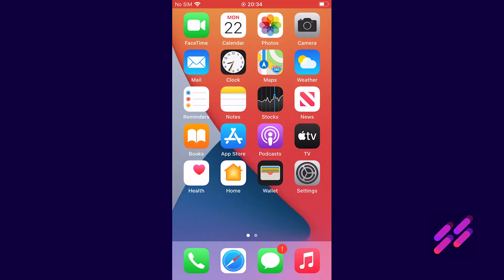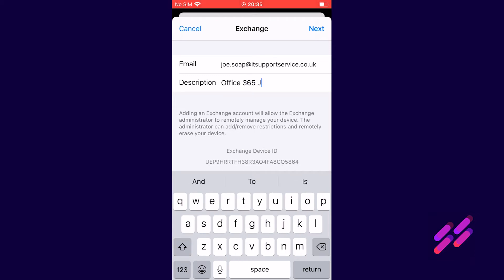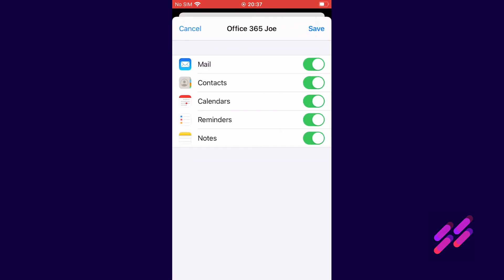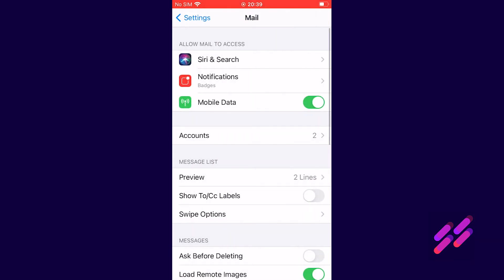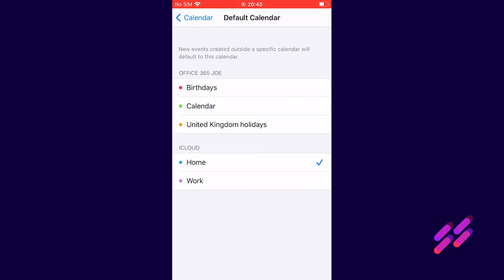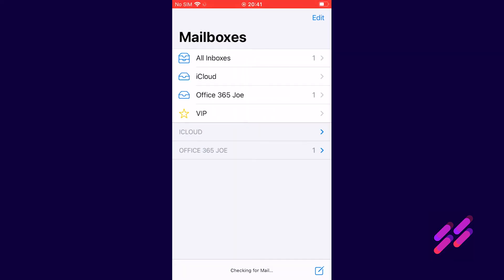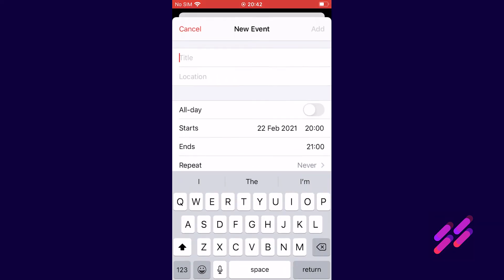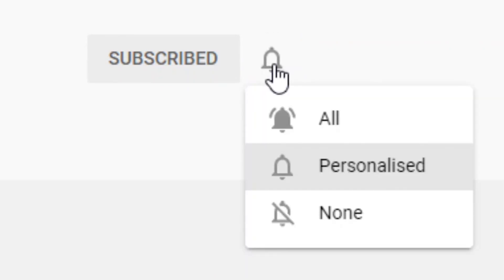Setting up Office 365 email on iPhone, Apple Mail, iOS, iPad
In this tutorial we show you step-by-step how to set up your Office 365 mailbox, contacts and calendar in the iOS Apple Mail app. We also set the default mail, contacts and calendar settings correctly so that they default to the same calendar and mailbox that you see on your office computer.

This tutorial is based on iOS version 14.2

Like most of our videos, this tutorial is designed to be shared with end users to assist with quick and effective IT support.